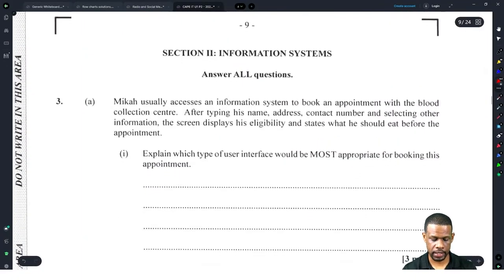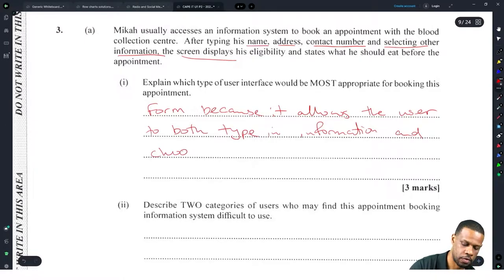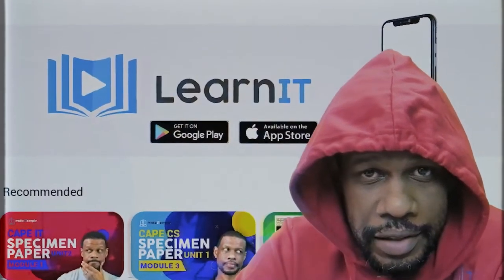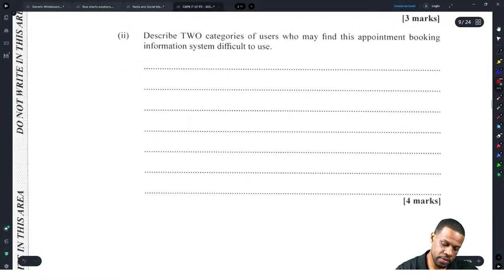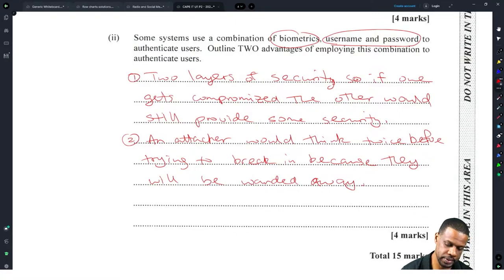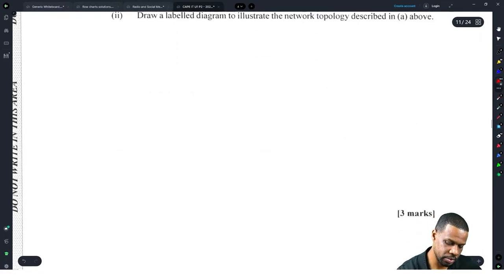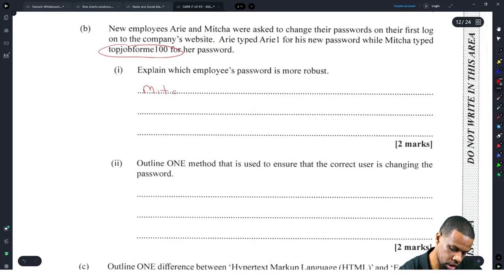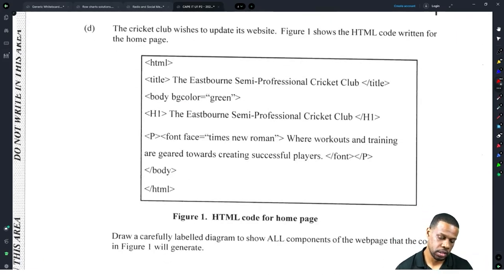CAPE IT: June 2022 Unit 1 Module 2 Full Solution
0:00 - Introduction
0:10 - Question 3
8:50 - Question 4

📲 Download the LearnIT app to get all the content for your exams in one place